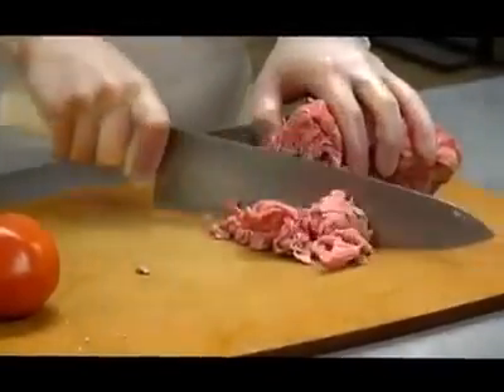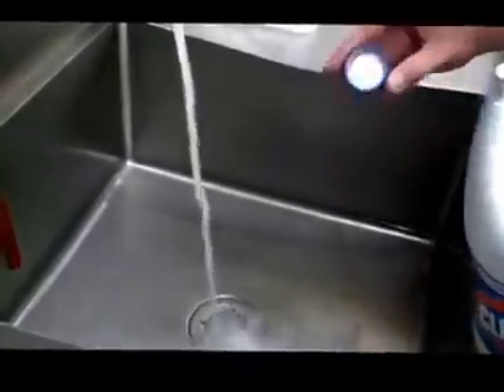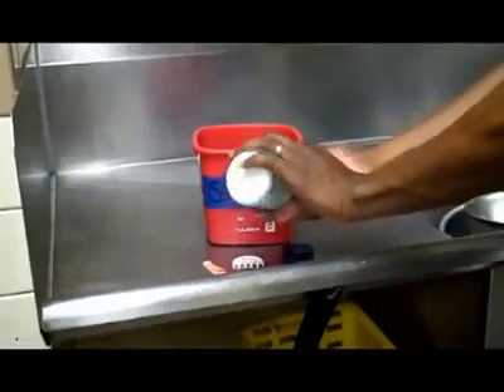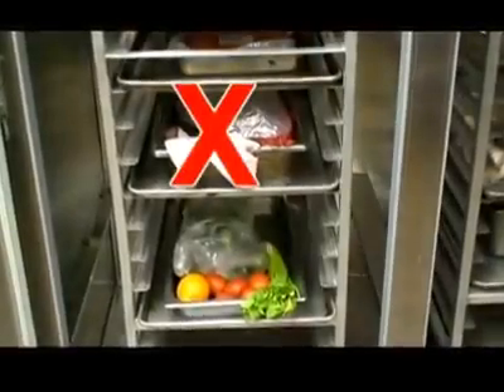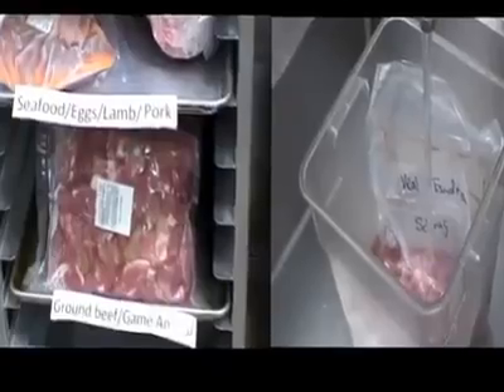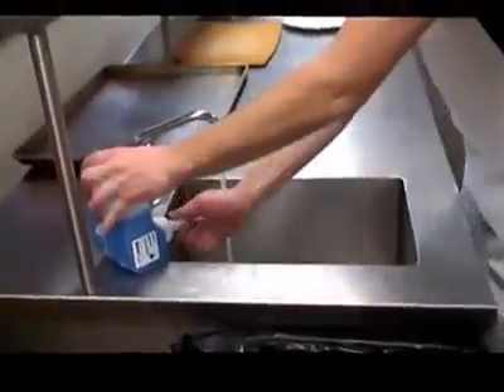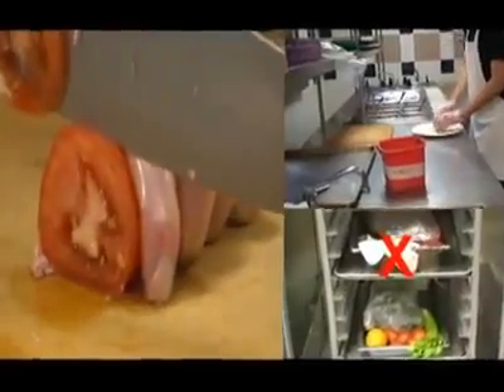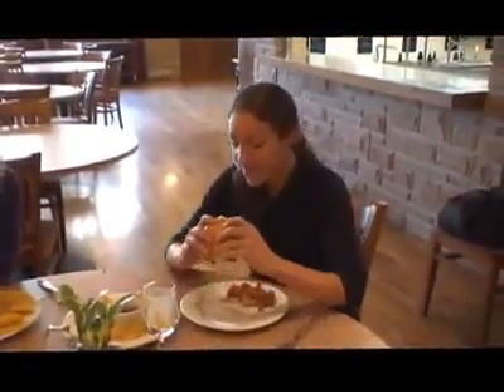Foodsafety (cross contamination)